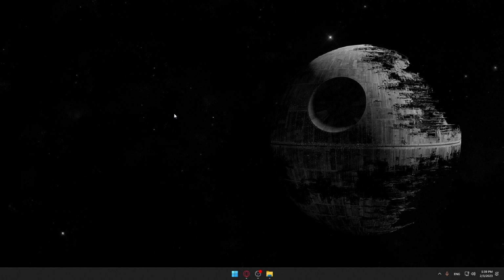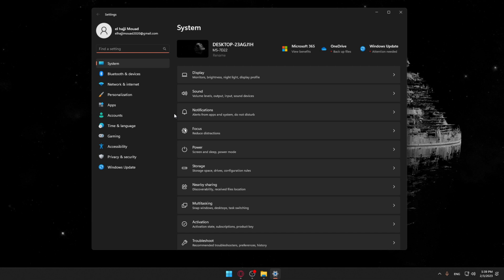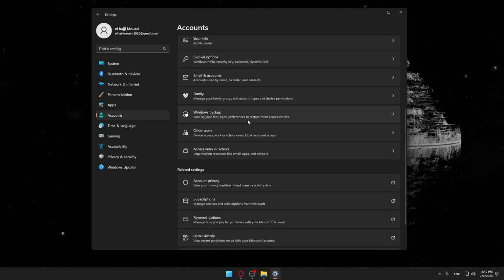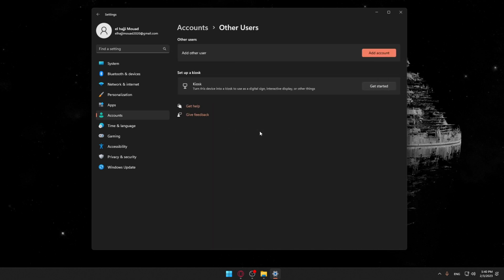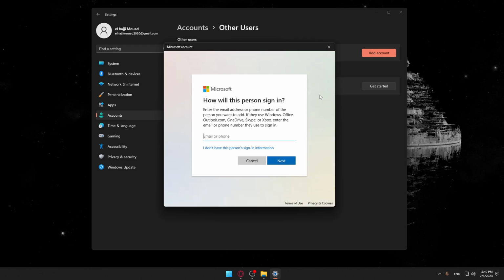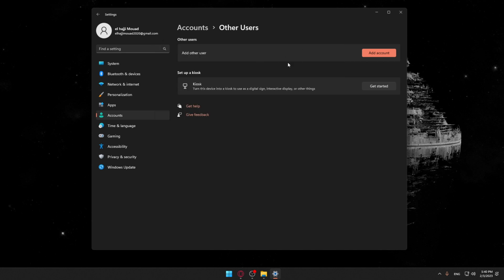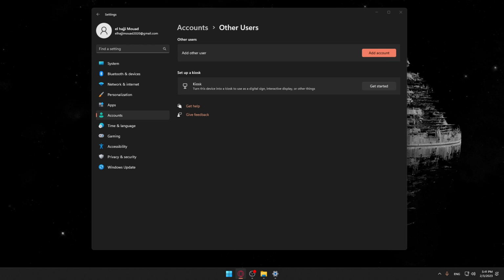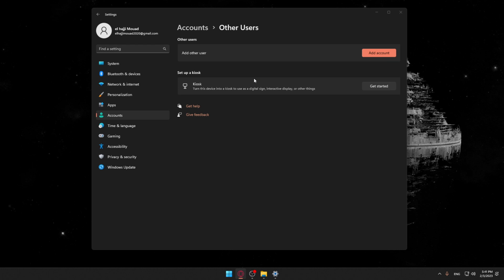How To Remove Microsoft Account Windows 11 Tutorial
Today we talk about remove microsoft account,unlink microsoft account,remove microsoft account in windows 11,remove microsoft account windows 11